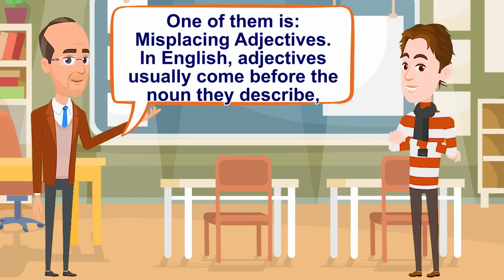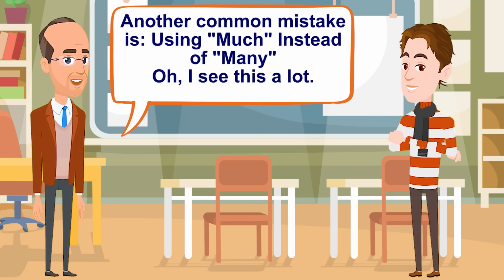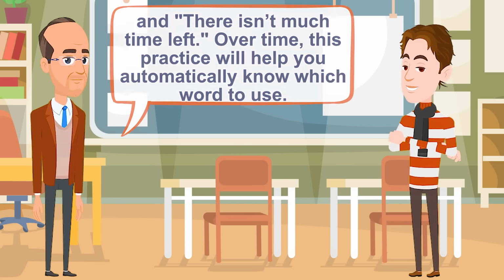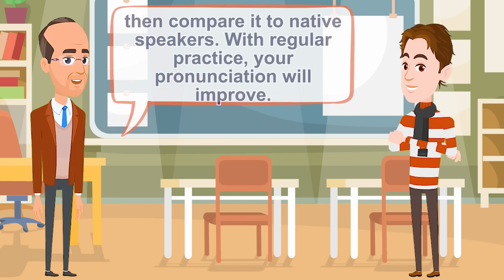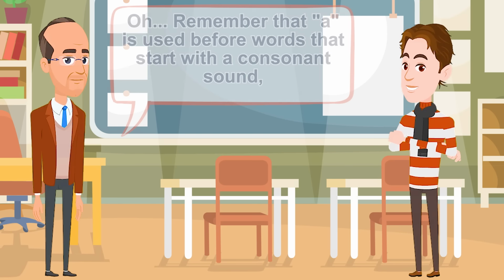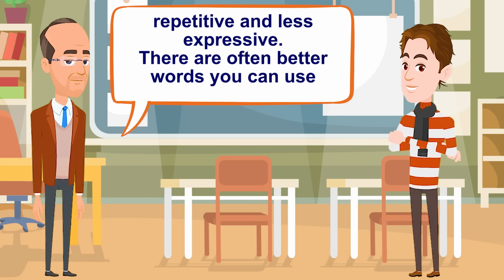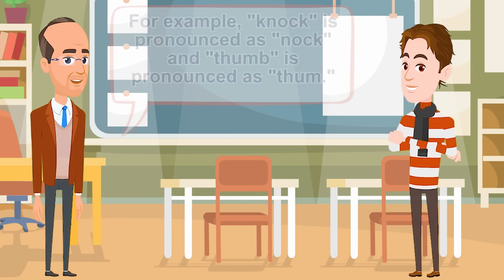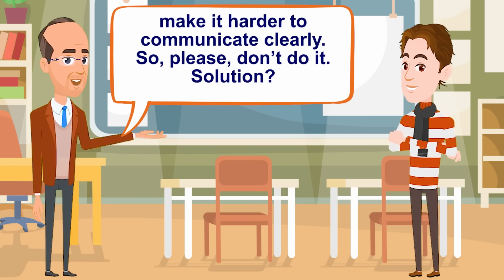Improve English Speaking Skills Everyday (Tips to speak in English) English Conversation Practice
Improve English Speaking Skills Everyday (Tips to speak in English) English Conversation Practice (Common English mistakes) so you can improve your English and speak as a Native. I hope you can reach your objective very soon. 🧡